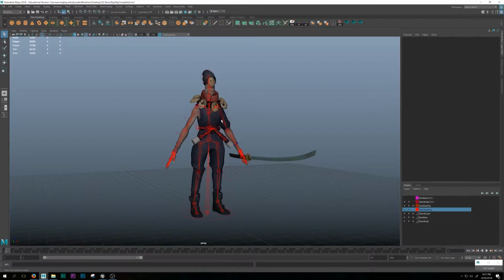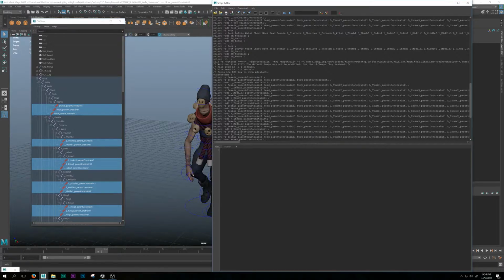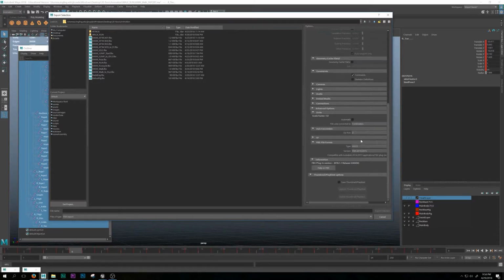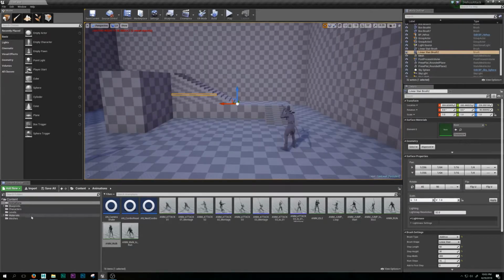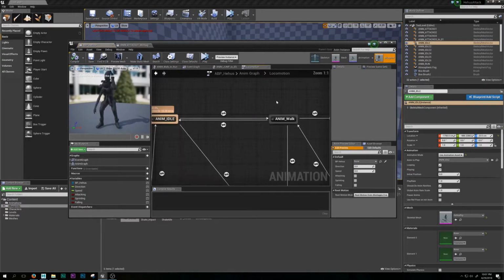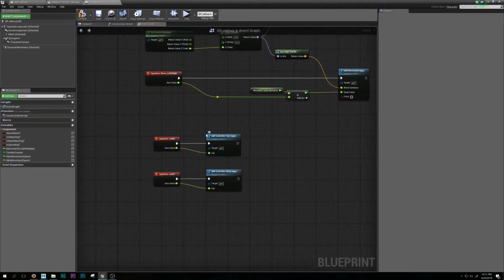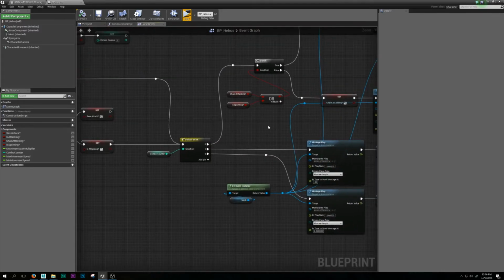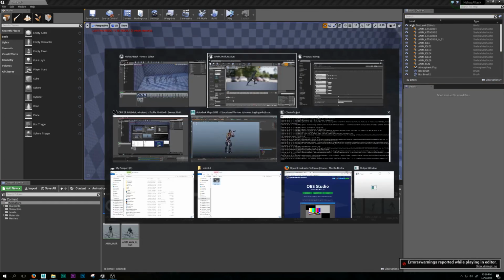Custom Animations from Maya to UE4 [TUTORIAL]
Timestamps:

1:25 - Exporting the Rig for Unreal
6:15 - Exporting the Animation for Unreal
9:35 - Importing the Rig into Unreal
11:13 - Importing the Animation into Unreal
12:23 - Creating the Blueprint and Animation Blueprint
13:30 - Setting up the Locomotion and State Machine
17:41 - Animation Blueprint Event Graph Logic
17:55 - Creating the Transition Rules for Locomotion
19:22 - Creating Movement/Camera Inputs
                       - Note: If you want the Camera to rotate independently, there is an option in the Character Blueprint that deals with rotating the character along the Yaw (I think, whichever is the Z axis between Yaw, Pitch and Roll). Uncheck that box. OTHER NOTE: You may want to also enable "Orient Character Rotation to Movement"

21:32 - How to create a single attack animation (can be used for Interaction animations as well)

In case the video is confusing, here's the tl;dr version:

1.) Make sure, on your original rig, there are NO animations applied to the bones. It should be in its bind pose (generally T-pose) with only the skeleton bones in the hierarchy (no constraints, no groups, etc.)

2. ) Select the whole skeletal hierarchy and the mesh you wish to have attached to the rig.
          - Not mentioned in the video: If you want the weapon (i.e. the sword in the video) to be a pick up, simply export the sword as a static mesh by itself and you can use an "Attach to Component" in Unreal's Blueprint to have it follow the animation

3.) When you create your animations, I recommend creating a separate "EXPORT" file for the animations ready to export. If you undo after you bake the animations, there's a chance it will completely ruin the rig. Saving the export file separately prevents this from happening.

4.) (in a separate file from the rig), Select the skeletal hierarchy and bake the animations down to the bones.

4.) After the bake, remove any constraints or effectors that have joined the hierarchy as a result of IK handles, Control Parents, etc.

5. Export just the skeletal hierarchy as an fbx.

From here, you should be able to import your custom character rig and animations (AKA not from Mixamo) into Unreal.